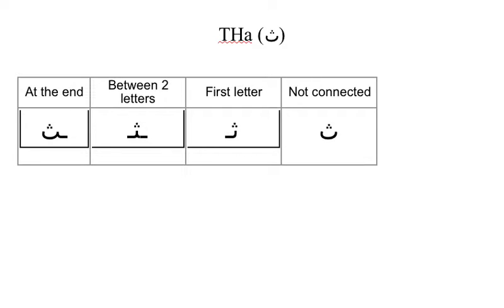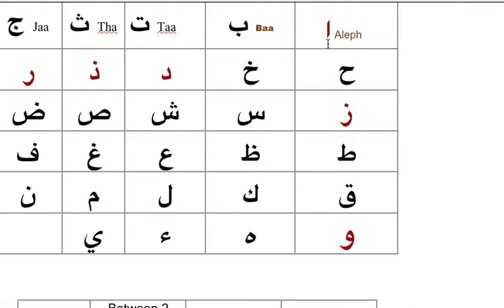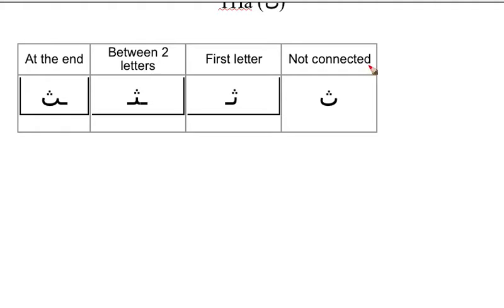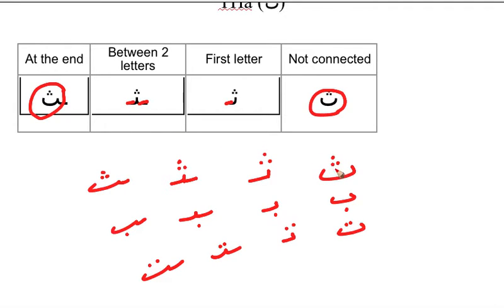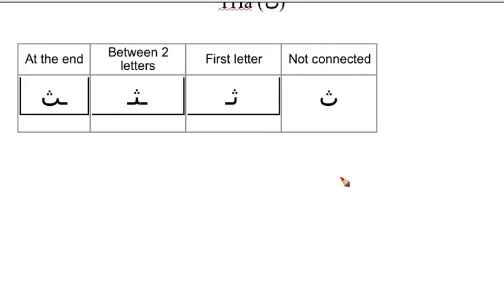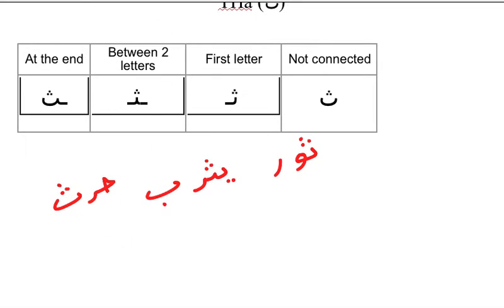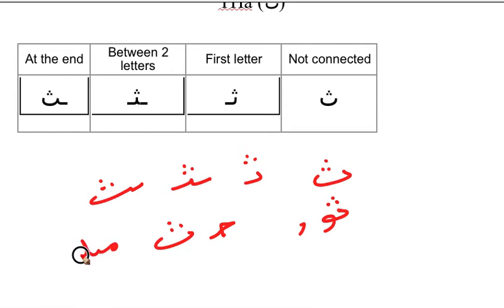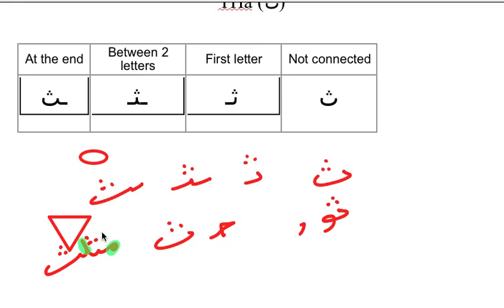Learn Arabic Fast and Easy how to write letter ث Tha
learn Arabic for free fast and easy, smart teachers can make you enjoy your learning and move fast.